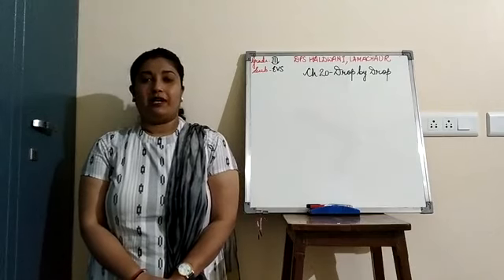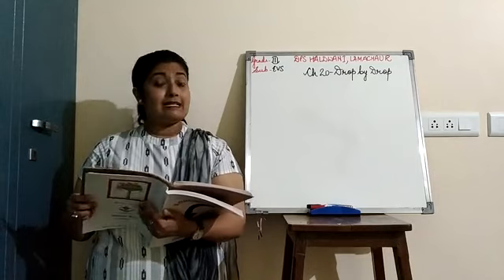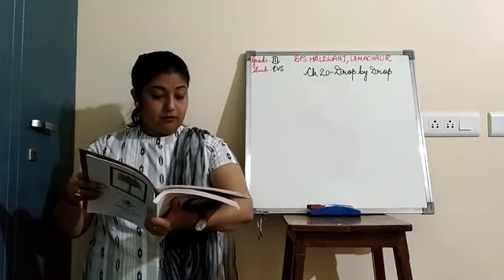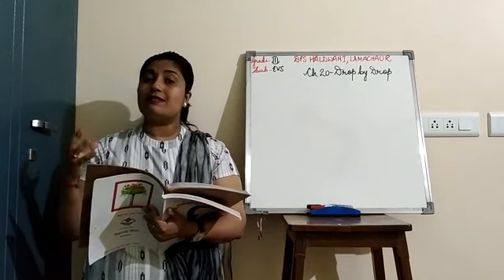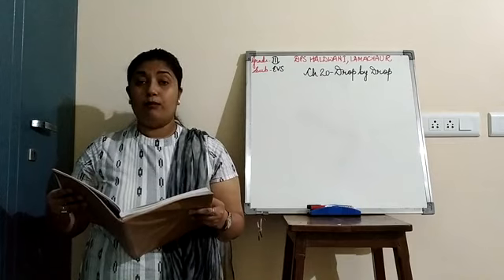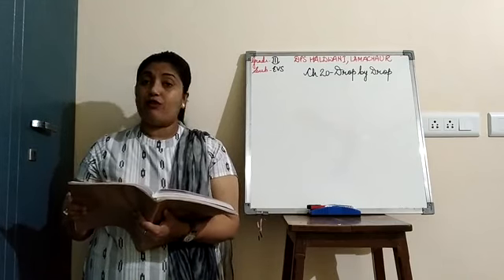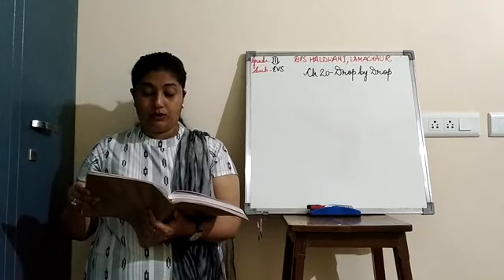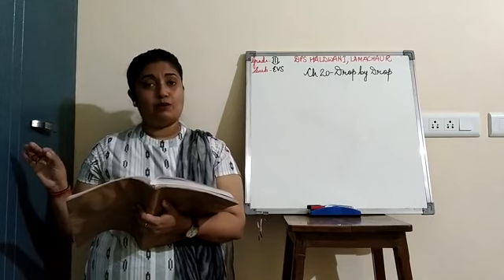GRADE 3 EVS (CH-20 DROP BY DROP) PART-II